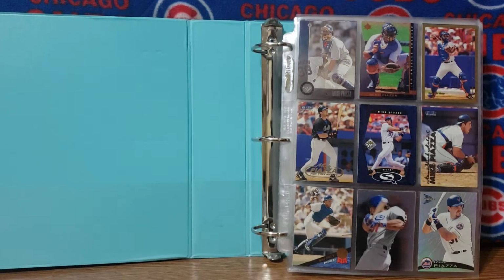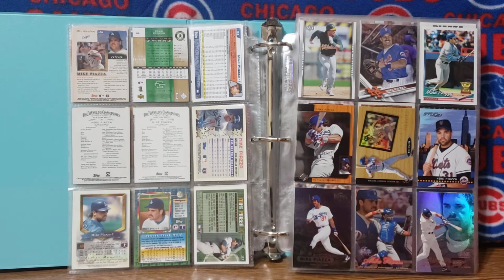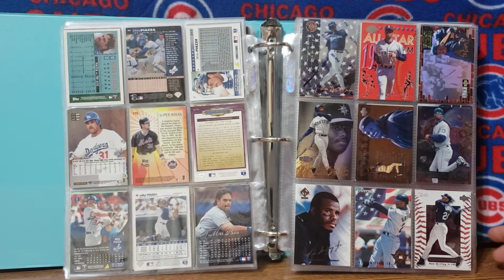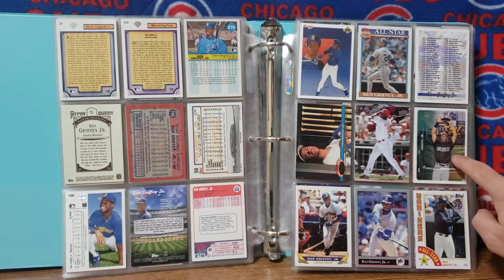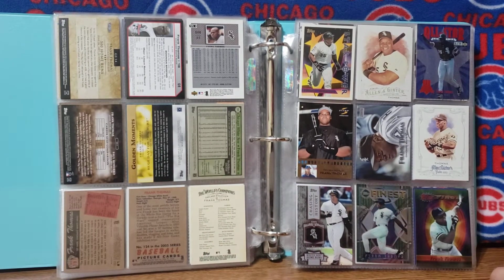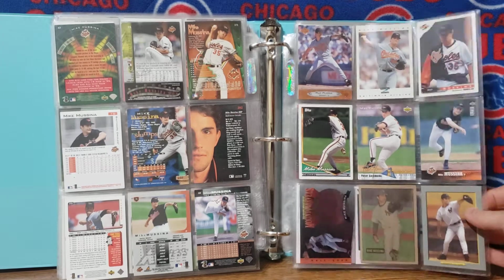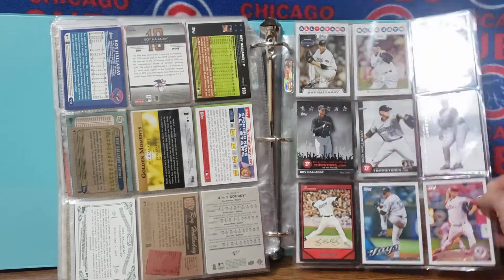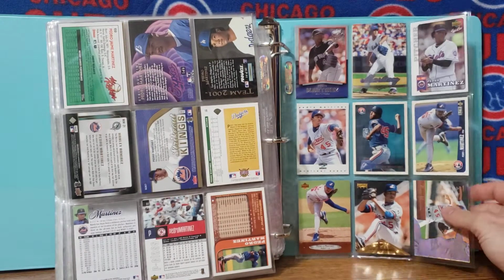COOPERSTOWN BINDER! #1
A binder showing some cooperstown players like Ken Griffey Jr, Mike Piazza, Frank Thomas, Pedro Martinez and many more HOF greats!